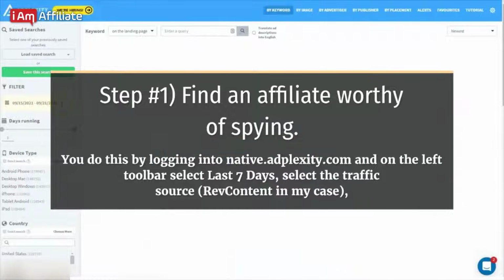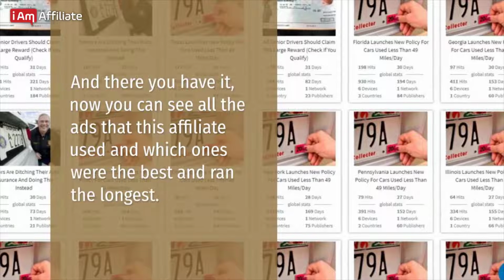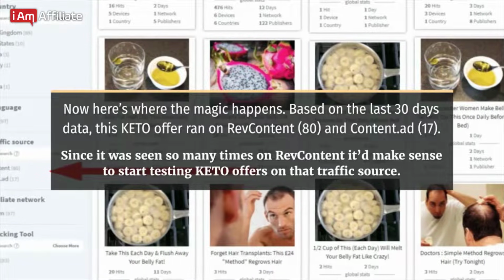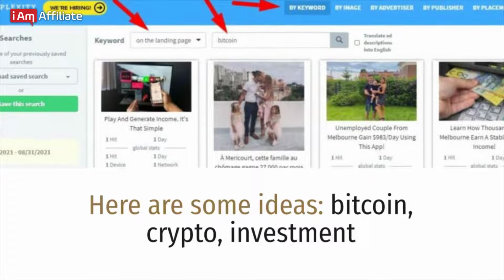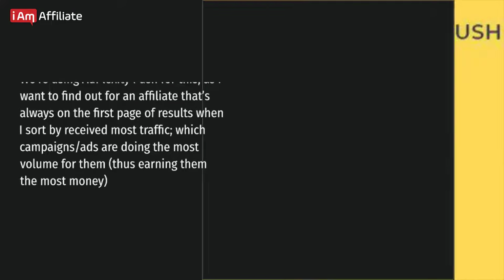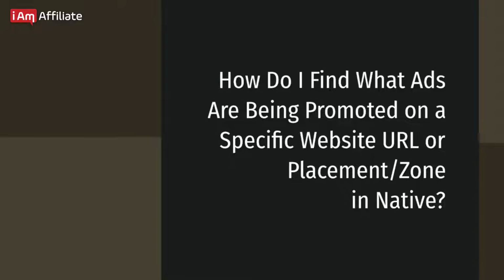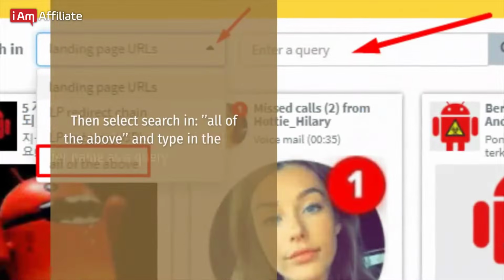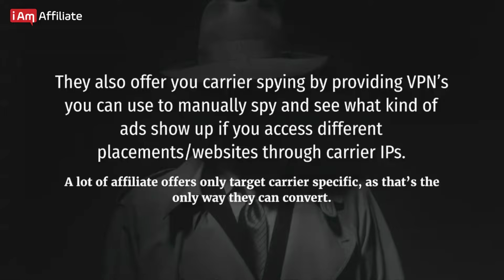Ultimate Adplexity Tutorial [Top 8 Spying Methods Exposed]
If you want to learn even more, read the written article here ➡️

✔How to Find Out Which Verticals/Offers/Niches Are The Most Popular on a Specific Traffic Source?
✔How to Find which traffic sources Work best for my offer? 3 Examples
✔How to find landing pages for an offer that work? What kind of landing pages to use to promote a CPA offer?
✔How Do I Find What Ads Are Being Promoted on a Specific Website URL or Placement/Zone in Native?
✔How You Find The Ads & Landing Pages That Are Making Money For The Top Offers You See on Revenue or EPC Reports from Your CPA Network

00:00 - Introduction
1:29 - How To Find Everything a Specific Affiliate Is Running on NATIVE Using their affid Footprint?
3:28 - How to Find Out Which Verticals/Offers/Niches Are The Most Popular on a Specific Traffic Source?
4:25 - How to Find which traffic sources Work best for my offer? 3 Examples
6:44 - How to find landing pages for an offer that work? What kind of landing pages to use to promote a CPA offer?
7:30 - Which ads are making the most money for an affiliate? Spying using their RedTrack/Voluum click links and find out!
8:22 - Which affiliate offers are being run on a specific publisher in PUSH?
9:02 - How Do I Find What Ads Are Being Promoted on a Specific Website URL or Placement/Zone in Native?
10:02 - How You Find The Ads & Landing Pages That Are Making Money For The Top Offers You See on Revenue or EPC Reports from Your CPA Network